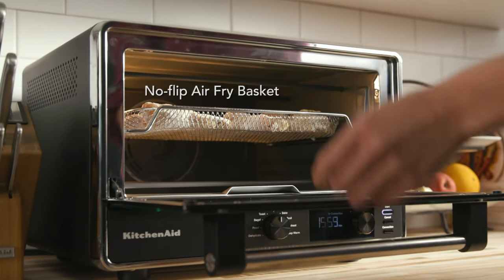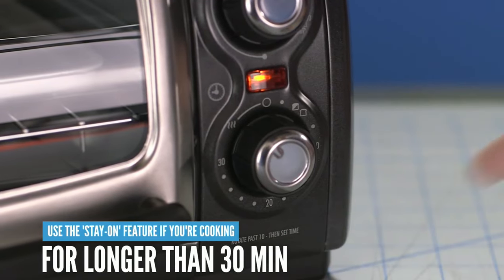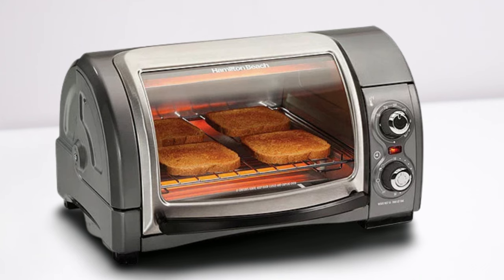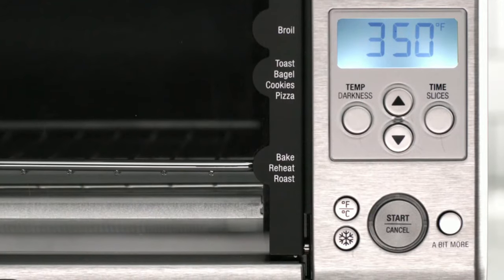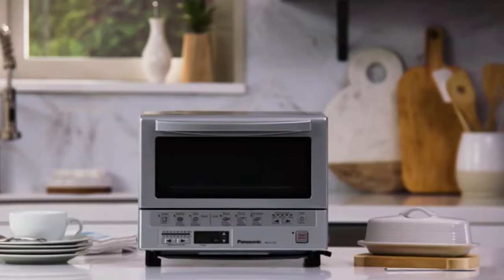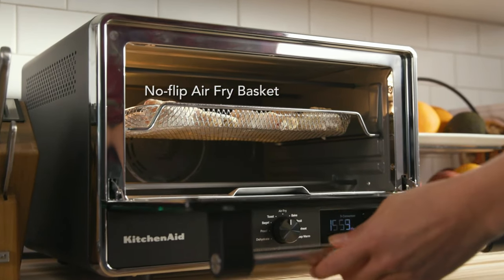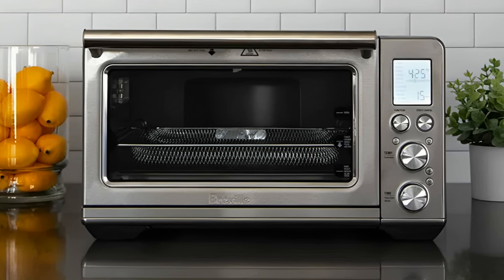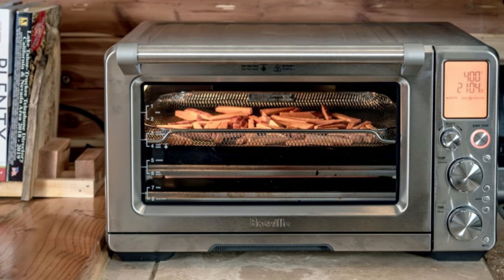Best Toaster Oven 2023 | The 5 Best Toaster Ovens Review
▶ Here Are The Link Of The 5 Best Toaster Ovens of 2023 That You Can Buy on Amazon

▶2- KitchenAid Digital & Air Fry

▶1- Breville Smart Oven Pro

▶Cheap Products

A toaster oven may be a kitchen workhorse, whether it's for a fast slice of toast in the morning, a roast pig loin, or a batch of cookies. Even if you appreciate your conventional toaster, The new generation of the toaster has upgraded functions thanks to smart technology that makes the argument for adding another appliance to your countertop.

So let's look at the best available toaster ovens and find the perfect one for your needs.